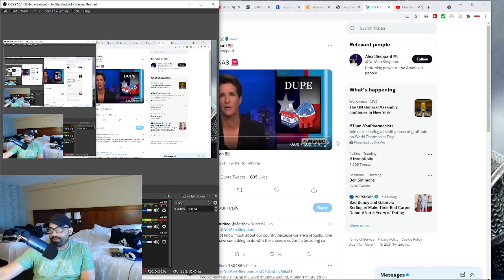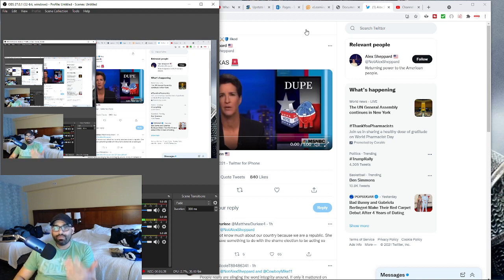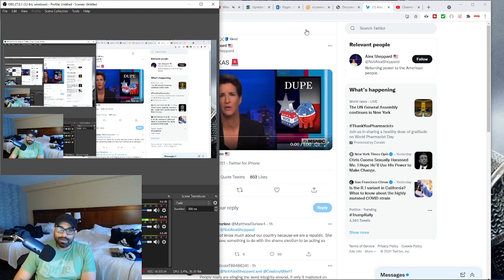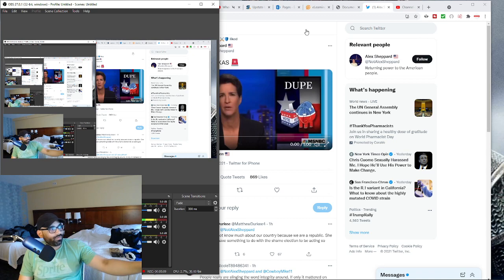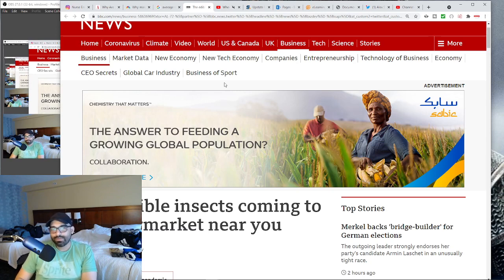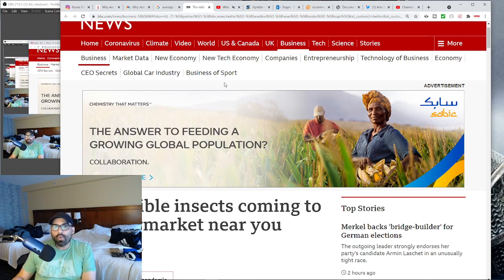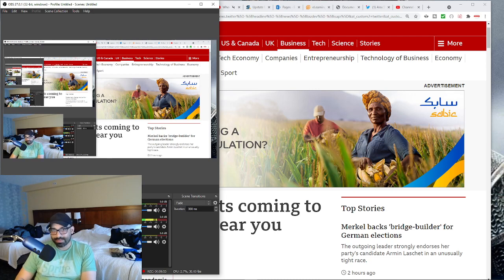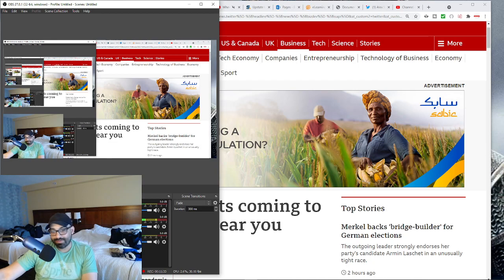The Number One Problem With "Conservatives" And "Trust The Plan"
The Number One Problem With "Conservatives" and "Trust The Plan" and why Americans need to change their view of "freedom". As the great reset continues, the welfare state nears its end, and communism is the eventual outcome.